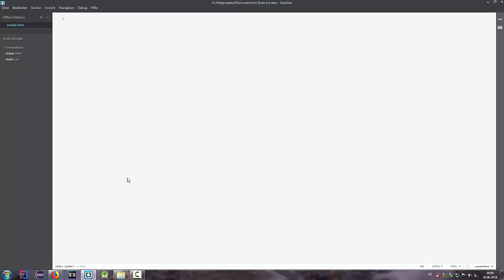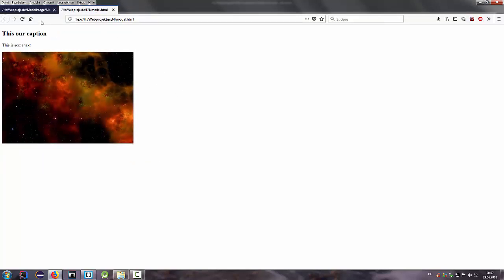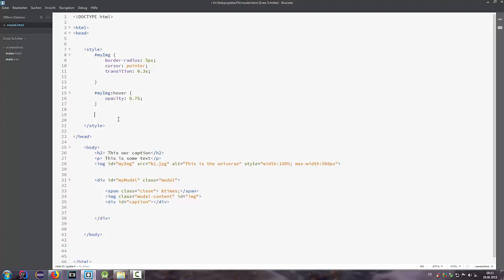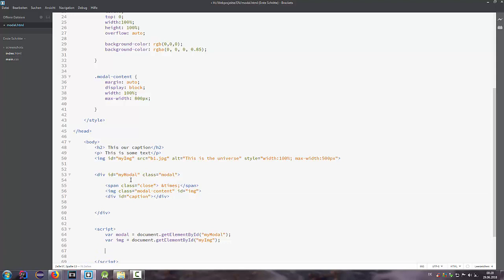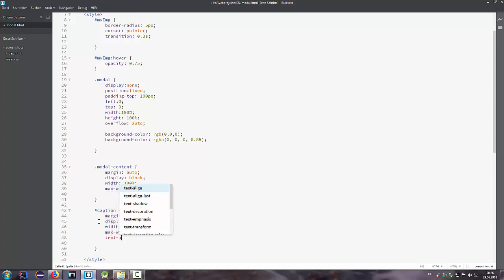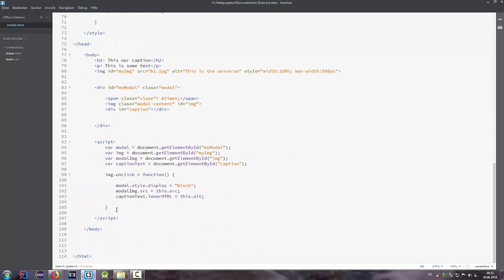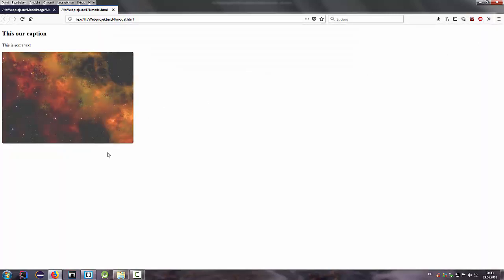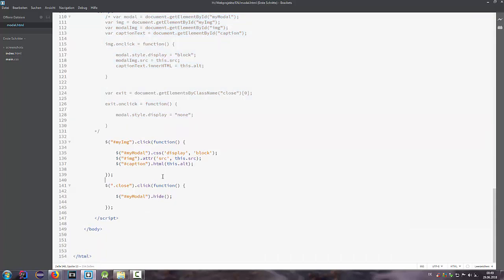How to create a Modal Image using HTML, CSS and Javascript [English]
In this video I'm going to show you how to create a modal Image using html, css and JavaScript. At the end of the video we are gonna delete the javascript code and write the same application with jquery code. So this is basically my first video in english, so I'm sorry for the mistakes. I hope you understand me despite.